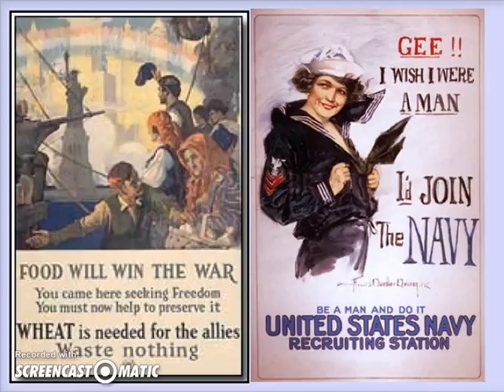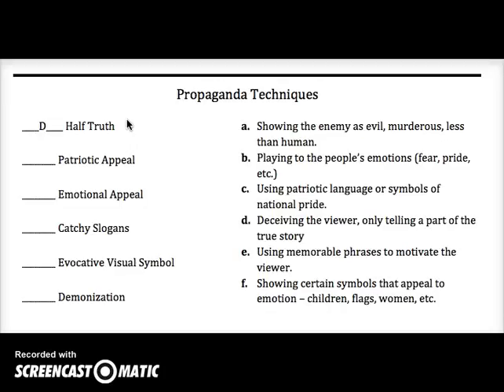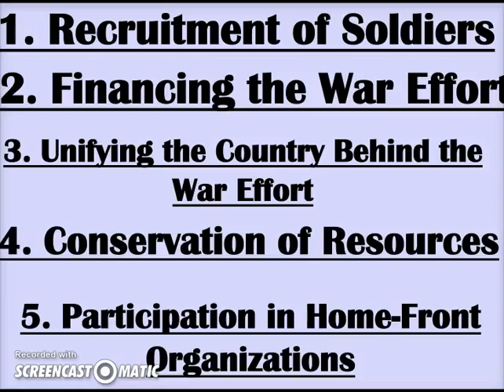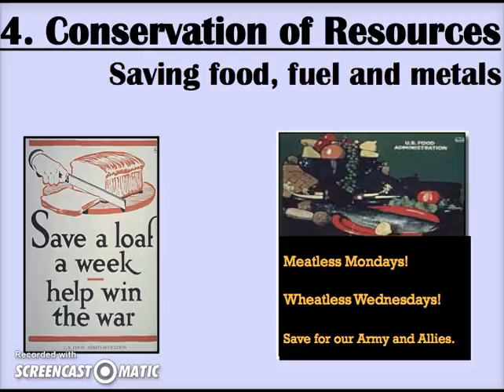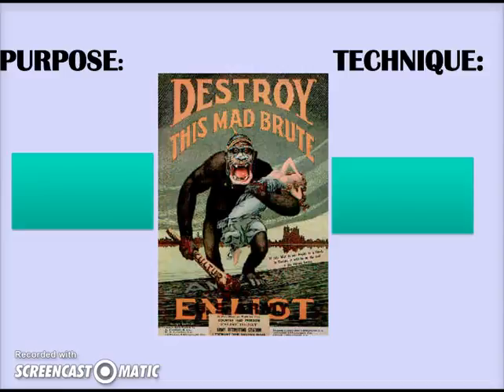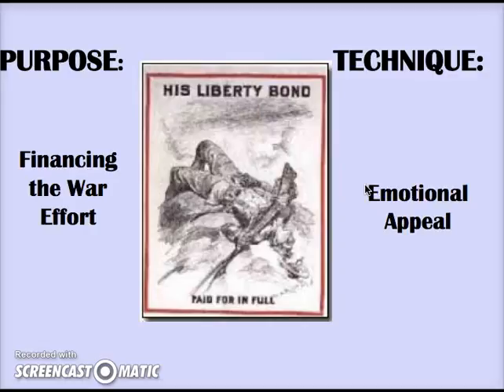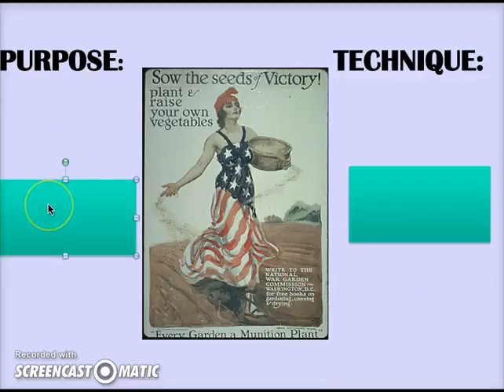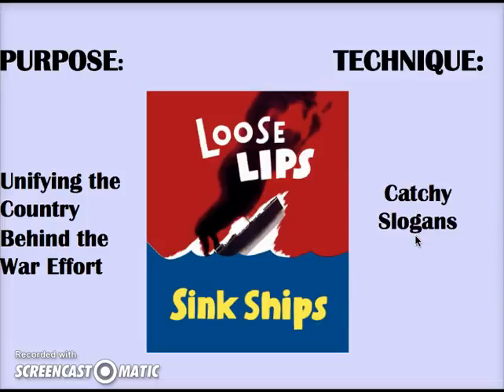Learning Objective 4 WWI Propaganda